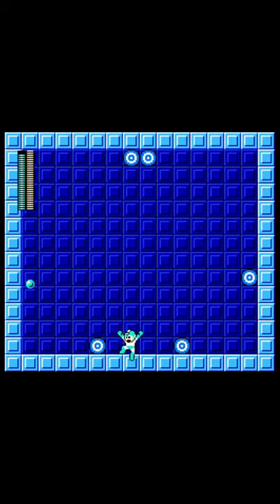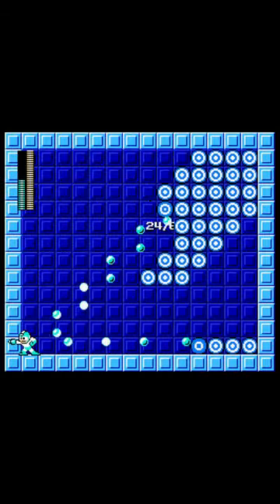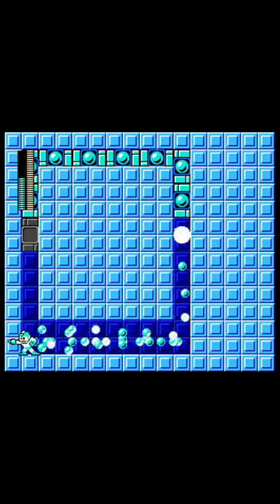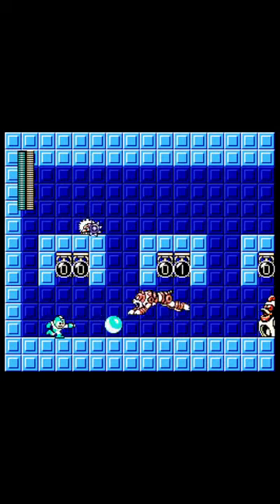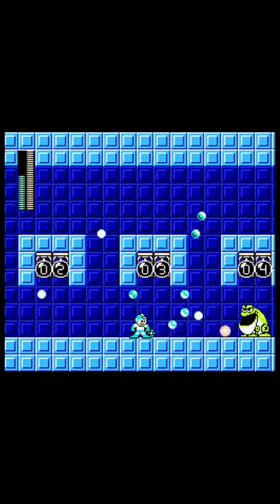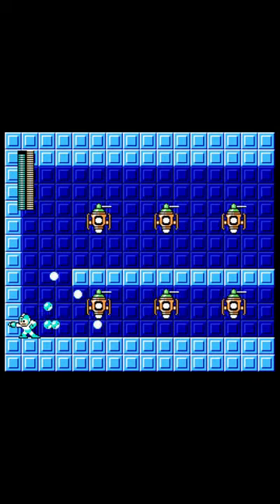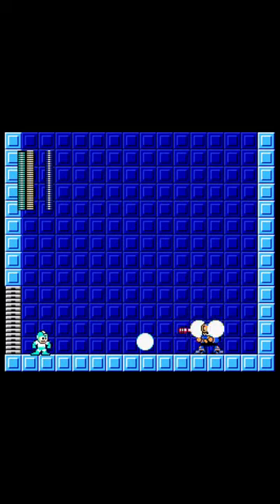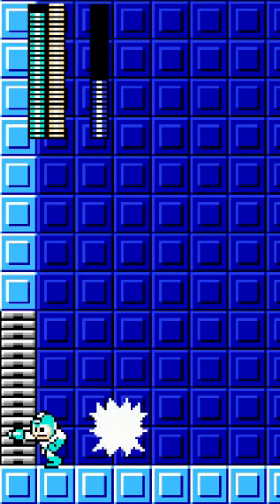Mastering Crystal Eye: Mega Man Maker Tutorial!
A deeper look at Crystal Eye and some useful information about it.